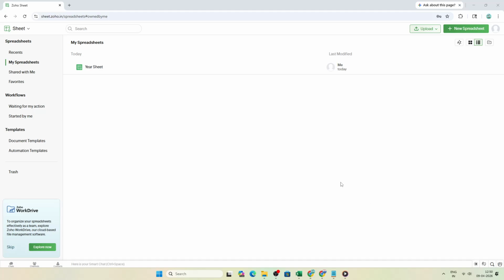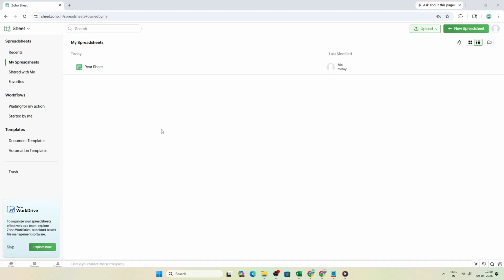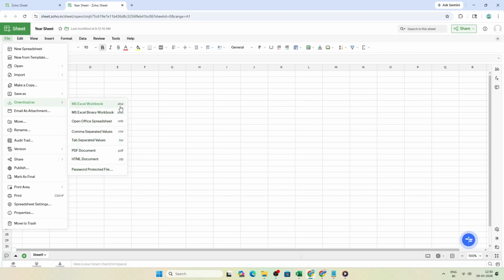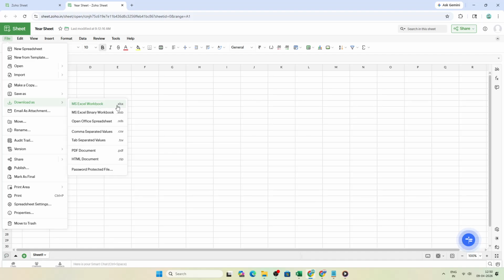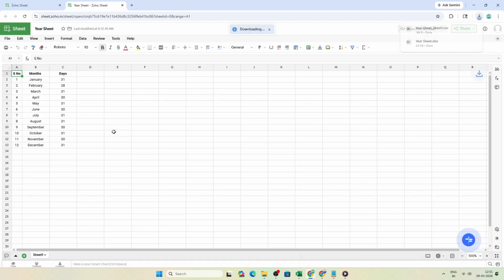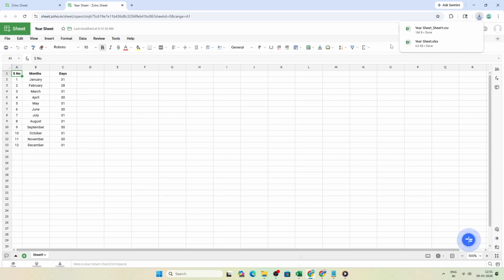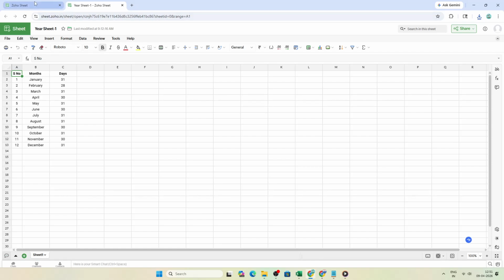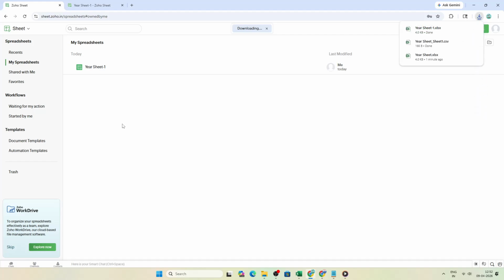How To Download Zoho Sheet (Step By Step)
Learn how to download Zoho Sheet efficiently with this quick tutorial. This guide shows you the best way to install Zoho Sheet on your computer so you can access your spreadsheets and data anytime.